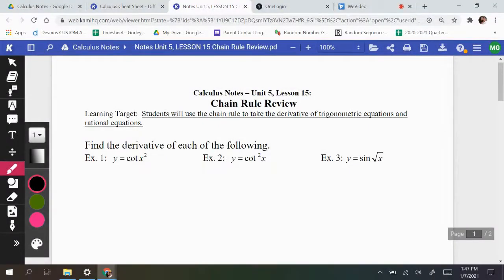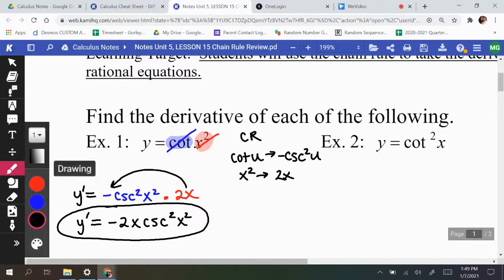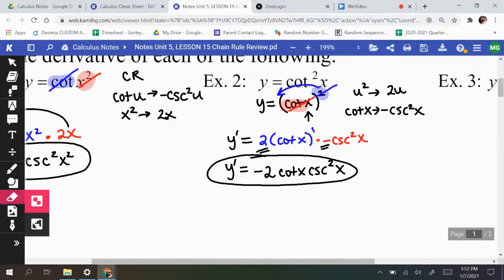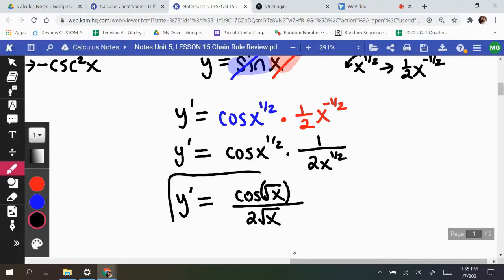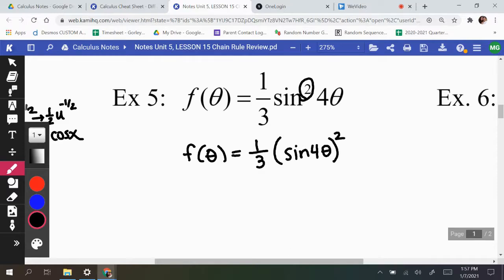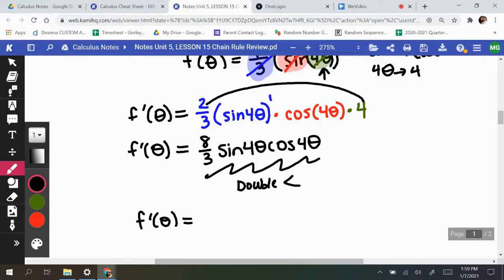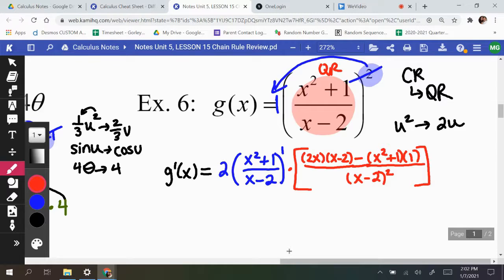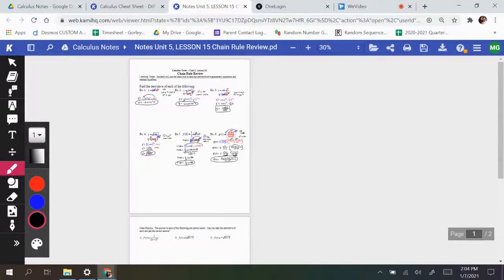Unit 5 Lesson 15 Calculus - Chain Rule Review